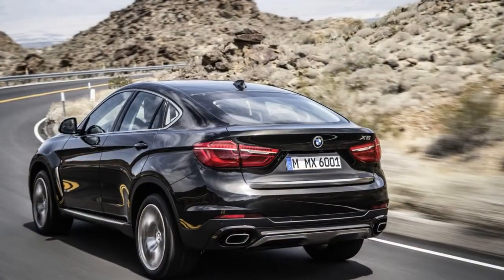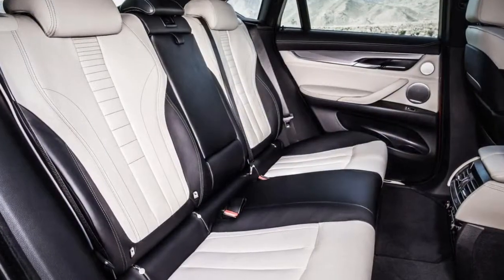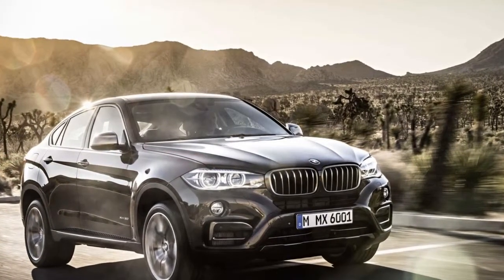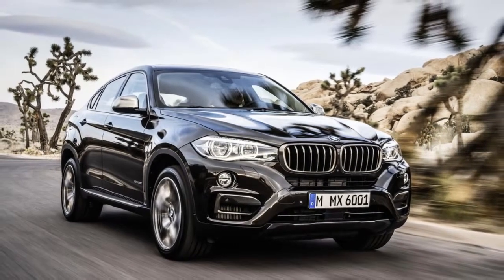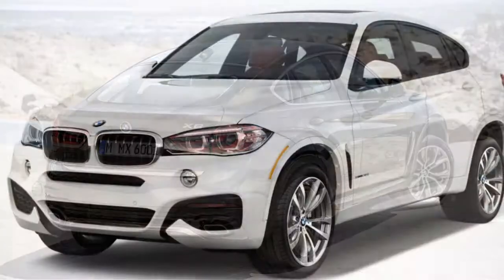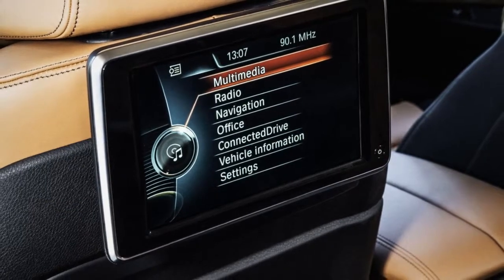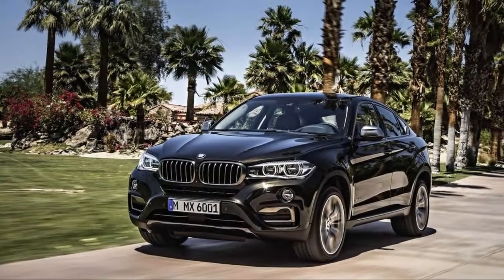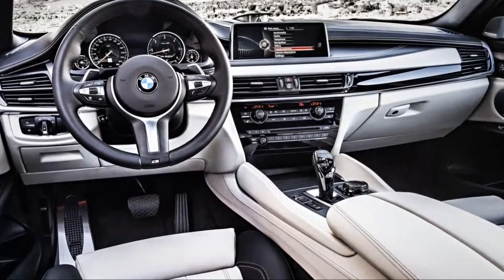2018 Bmw X6 Comfort Quality Comfy Enough REVIEW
As long as you're not hauling a family of five and plasma TV, the BMW X6 is comfy enough.

One look at the 2018 BMW X6 and you know you’ll be making at least some compromises. Predictably, we’ve pulled off a point for its limited rear seat headroom, but we’ve added another back for the generally classy feel of its interior.

That brings it to a 5 out of 10.

The X6 is available with a wide array of interior finishes, including several wood and aluminum trim options and various grades of leather upholstery. Every model feels assembled with care and mostly worth their hefty price tags—as they should, since a loaded model tops $100,000.

Front seat passengers are treated to comfortable, multi-adjustable thrones and a good view out. That’s not the case in row two, however, where the roofline limits ingress, egress, and head room.

The X6’s cargo area suffers as well. The sloping rear window means that tall items are a no-go, although there’s still nearly 27 cubic feet of room back there.

That’s about 9 cubes less than the X5, but the difference here is more about usable rather than ultimate space.